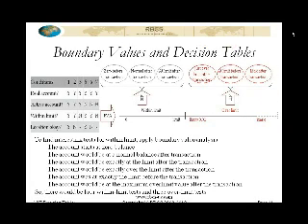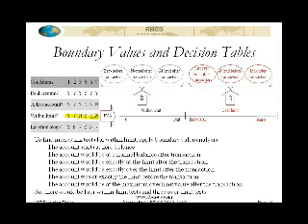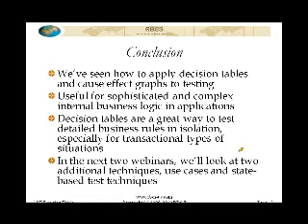Advanced Software Testing Decision Tables6